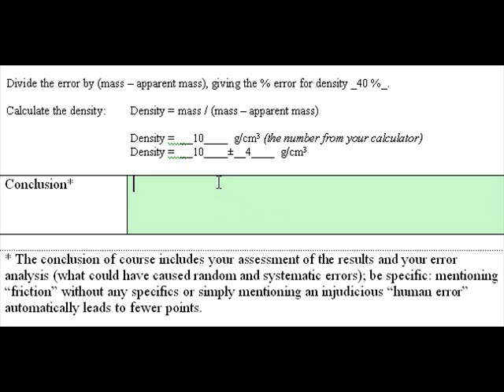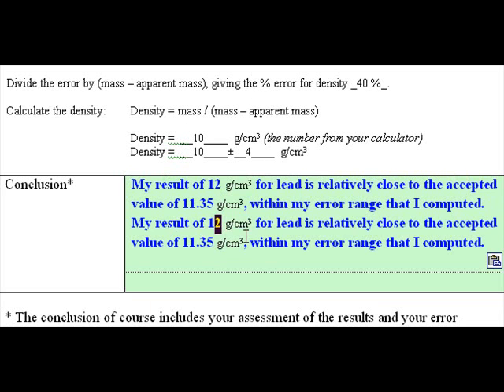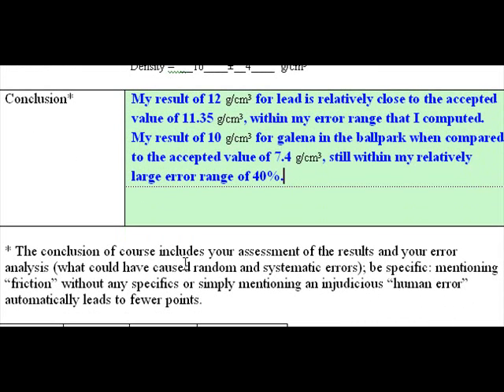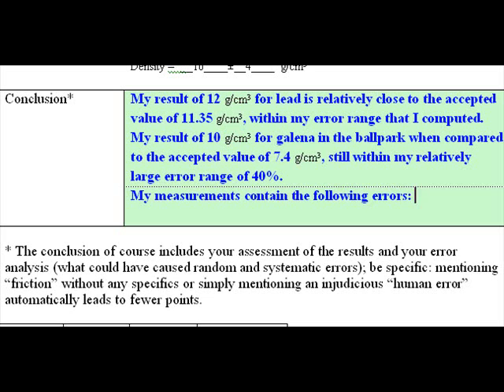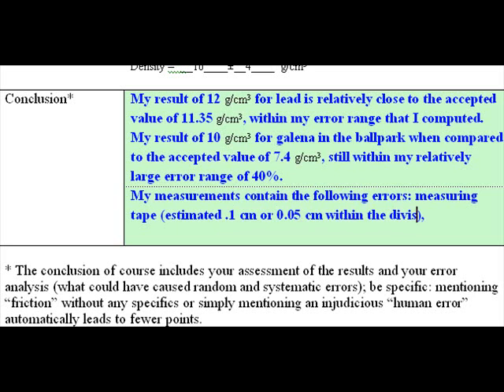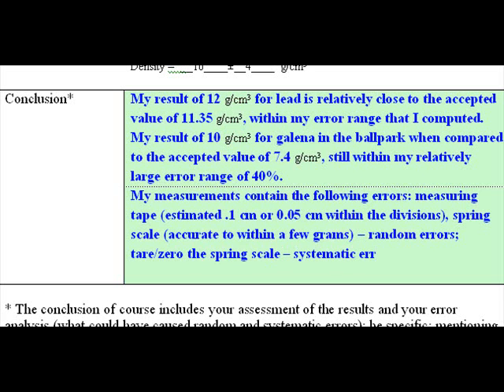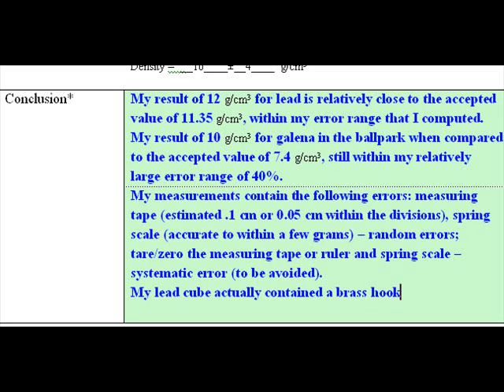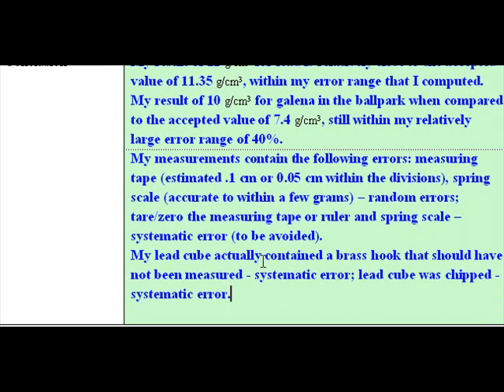Lecture density 3